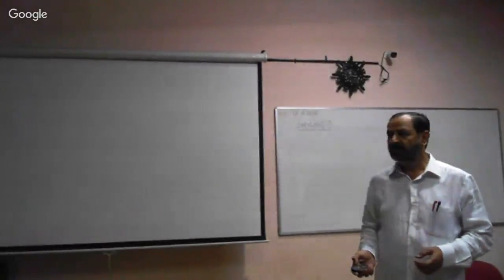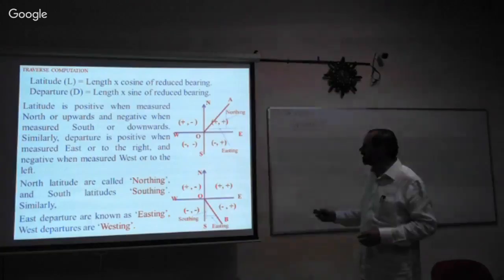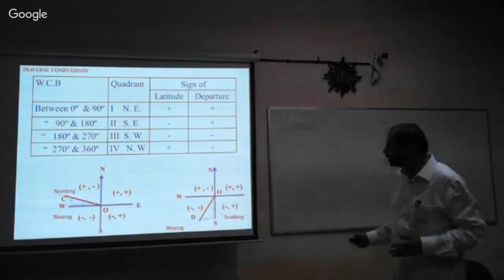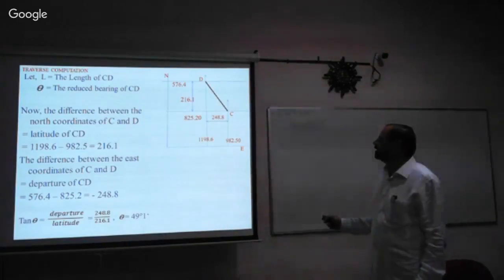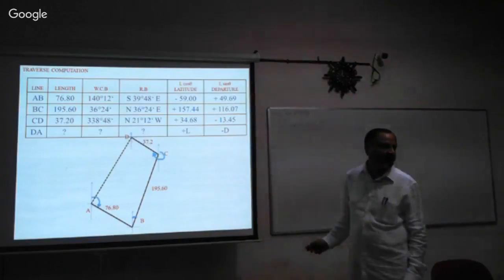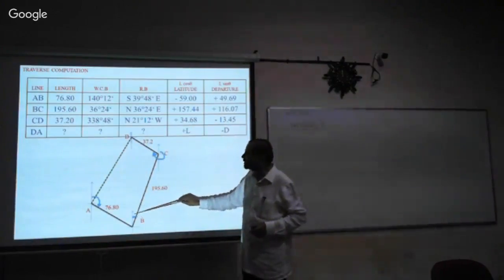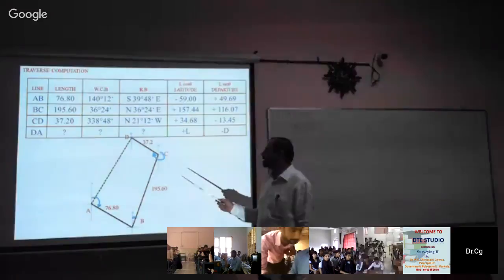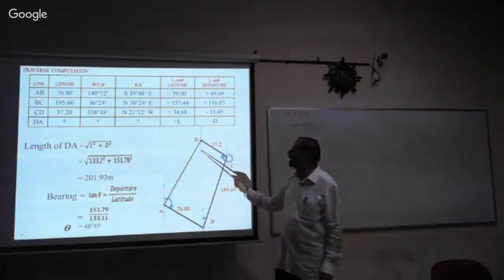Day 6 - Theodolite Traversing (Surveying-II) (03-08-2018, 11.00 AM )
Class on Theodolite Traversing - Surveying - II  by Dr. H.C.Chinnagiri Gowda, Selection Grade Lecturer, Govt. Polytechnic, Karkala